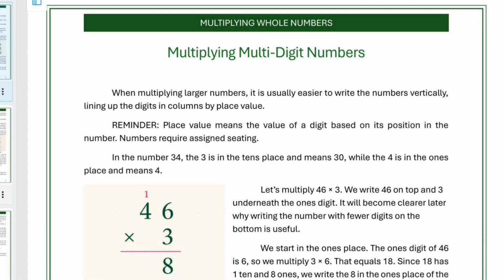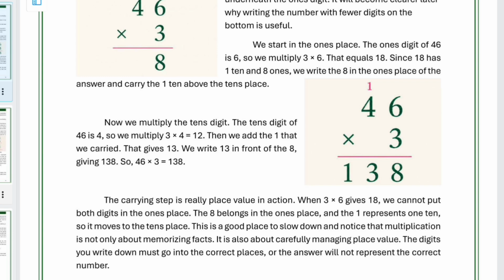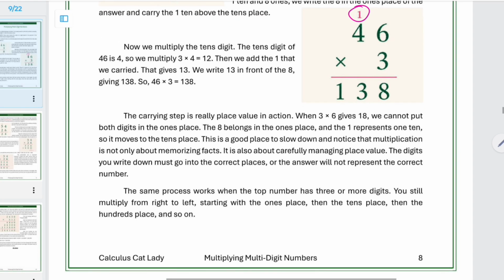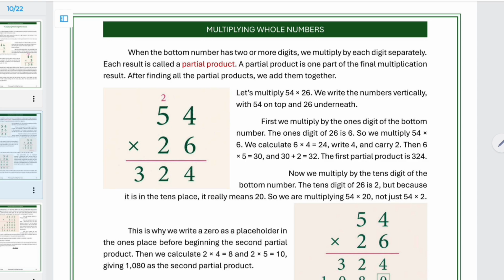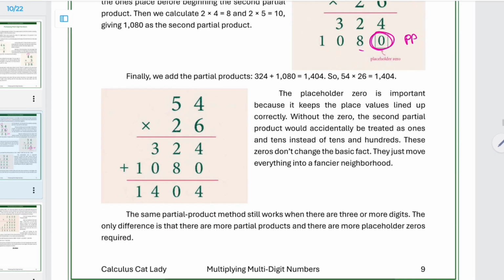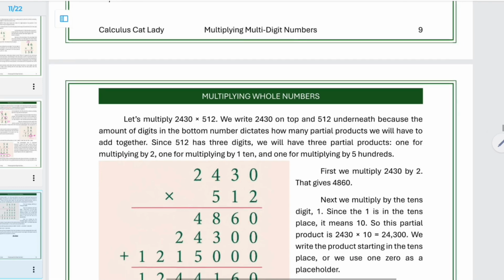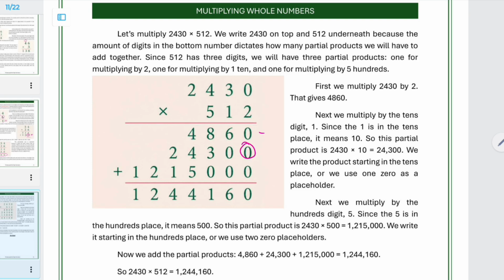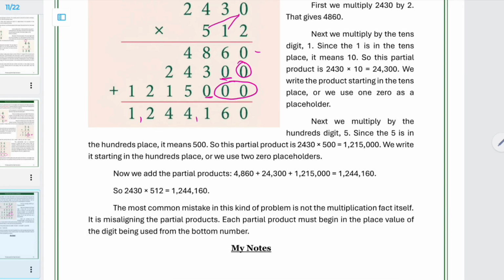Multiplying Multi-Digit Numbers | Column Multiplication & Partial Products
Learn how to multiply multi-digit whole numbers using column multiplication, carrying, place value, and partial products.

In this video, we work through multiplying larger whole numbers step by step, including how to line up place values, multiply from right to left, carry when needed, and use partial products when the bottom number has more than one digit. We also talk about placeholder zeros, because apparently zeros are tiny little chaos agents unless you put them exactly where they belong.